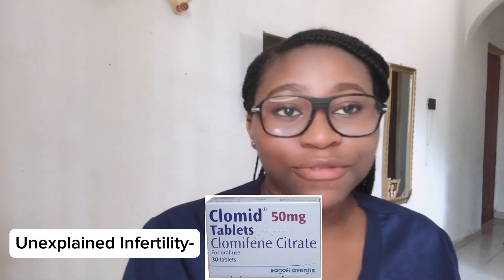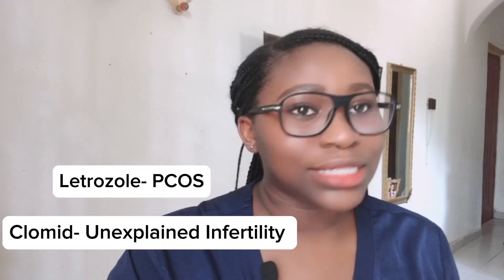Clomid vs Letrozole For Fertility || Which works faster and better? Which Should You Take For PCOS?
Welcome back, in today’s video, I explained the difference between these two fertility drugs, Clomid and Letrozole and how they work. I explained the one that might be the ideal fertility drug for you depending on your condition.